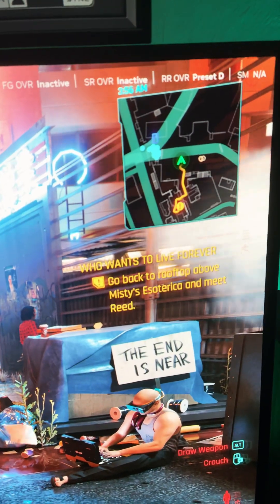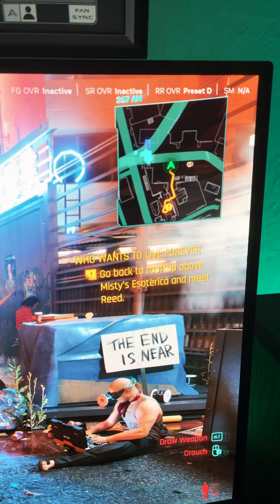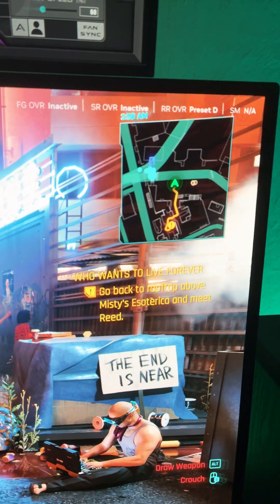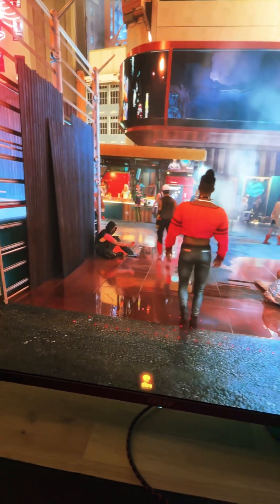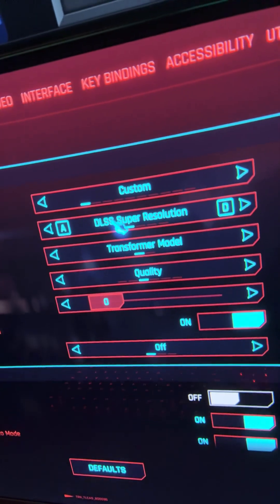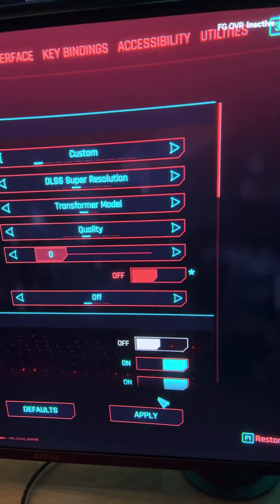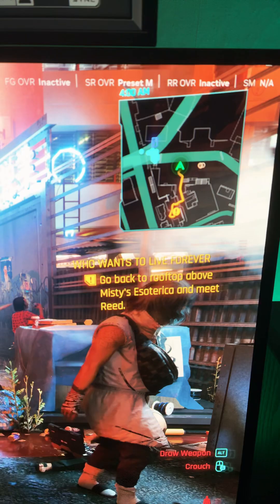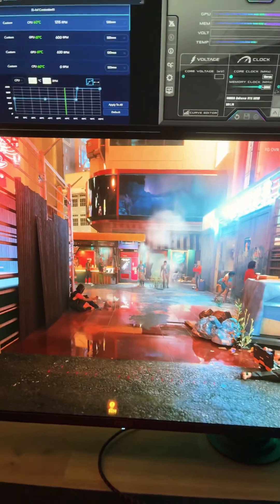The DLSS 4.5 issue no one is talking about.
When ray reconstruction is enabled, super resolution is disabled.